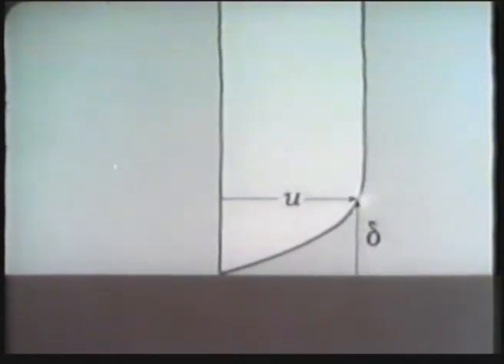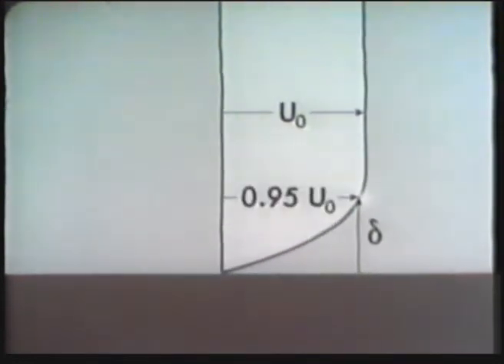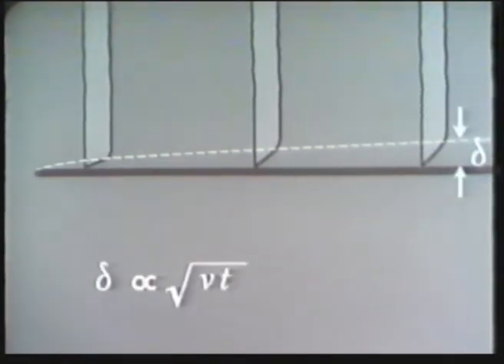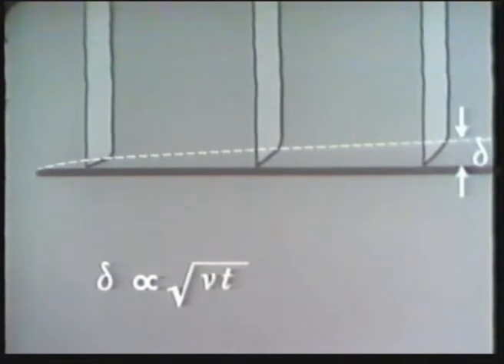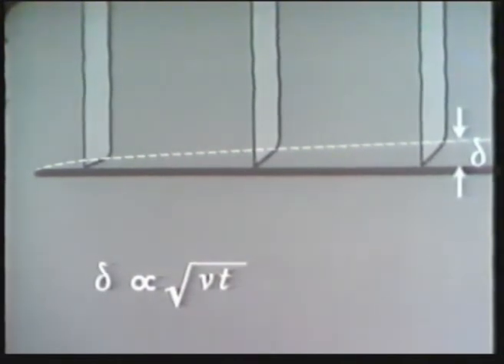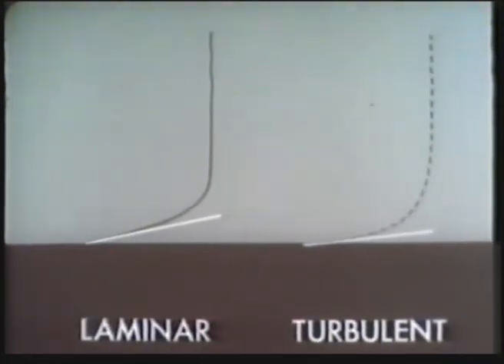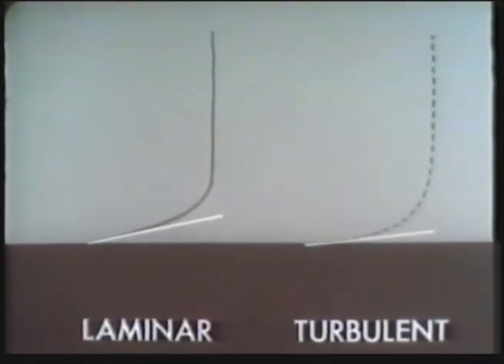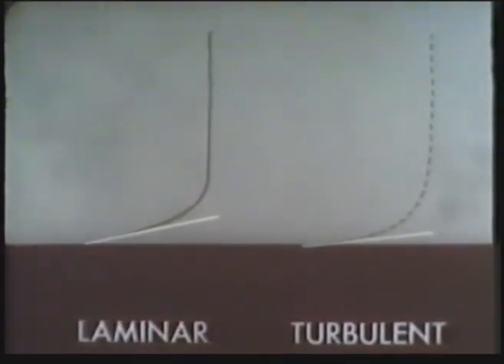Fundamentals of Boundary Layers